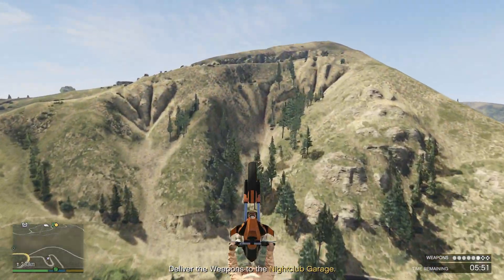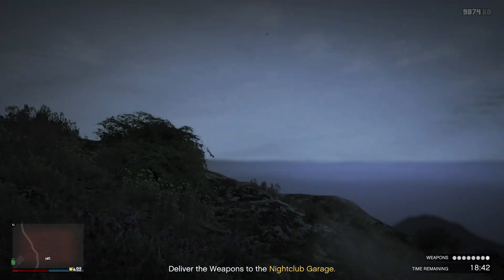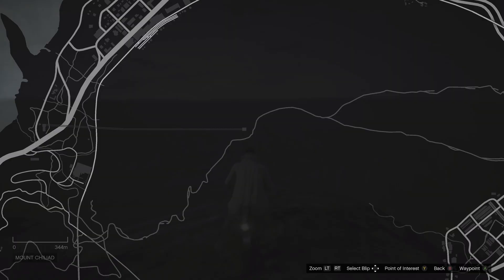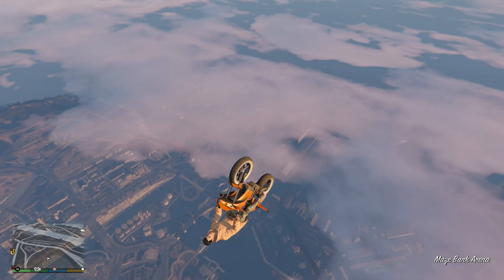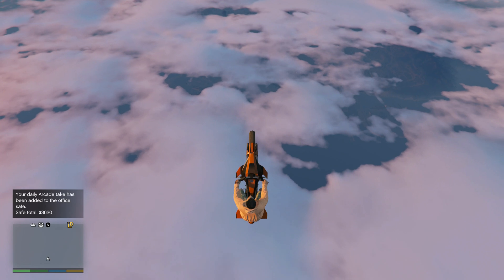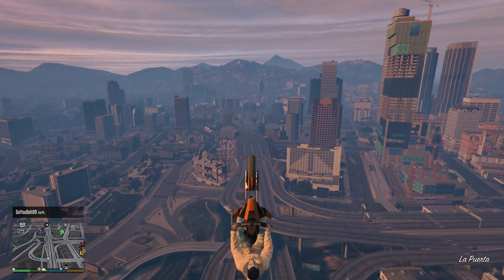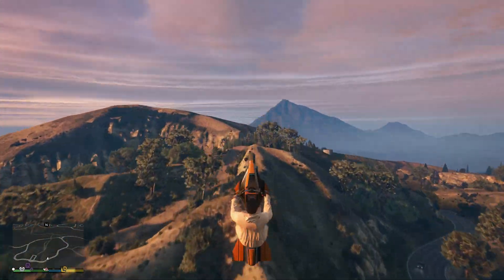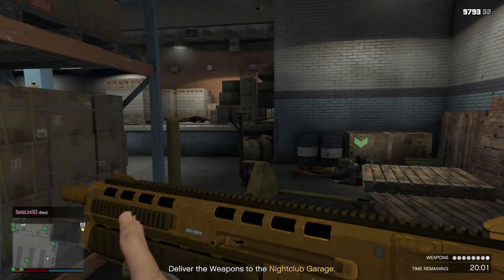The Secret Flying Bike Glitch! (GTA 5 Online)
This Flying Bike Glitch is not known by many GTA 5 Online players. The glitch allows you to travel across the map in less than 1 minute! You can do this glitch in free mode in GTA 5 Online and all you need is an Oppressor MK 1. This glitch in GTA 5 Online is also helpful for doing missions requiring you to travel from the top of the map to the city such as the cluckin bell business battle in GTA Online Freemode.

Music Used In Video:

My Editor: @m5gnolia532

My channel focuses on the discussion and entertainment within Video Games such as GTA 5, GTA 5 Online / Grand Theft Auto V and COD / Call of Duty. Common video topics within these games will be speculation / my predictions about upcoming video game releases, discussing news about upcoming games or already released video games, and entertainment-type videos about these games (lets-plays, online with friends etc). I will also talk about console news especially the Xbox consoles as that's the console I primarily play on. I will be covering news, especially on upcoming games like GTA 6 / Grand Theft Auto VI and COD Black Ops 2024 / Call of Duty Gulf War.

I am currently a Personal Trainer and Sports Nutritionist as my full-time job. If you would like to learn about the services I offer, head on over to my